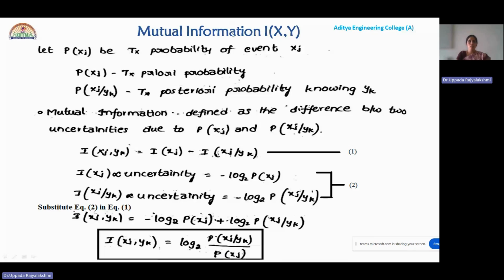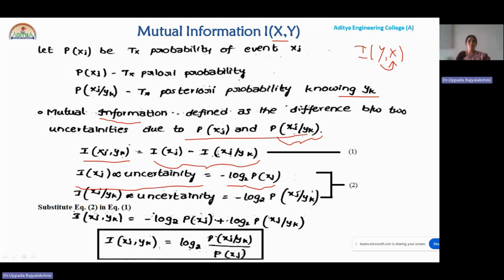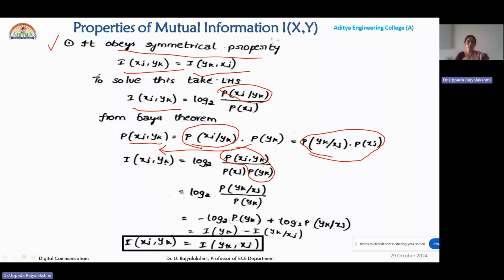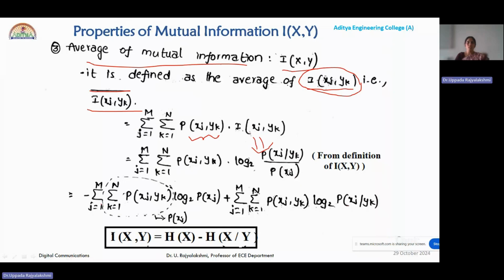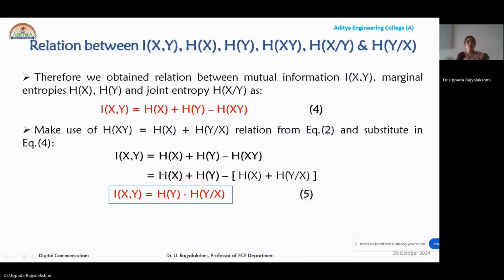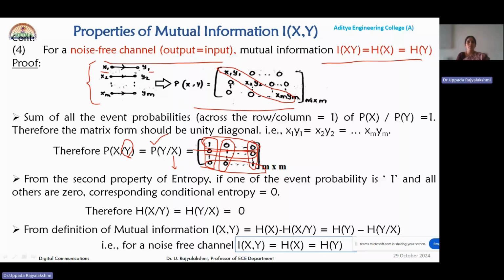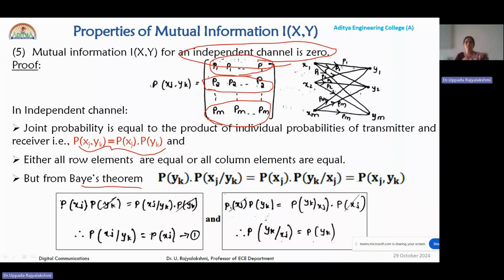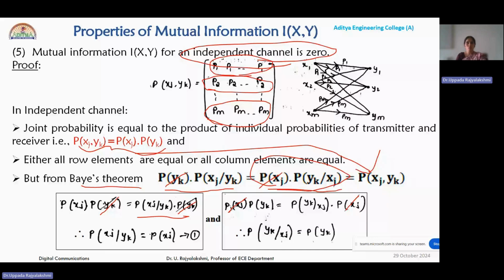L30 - Mutual Information and its Properties